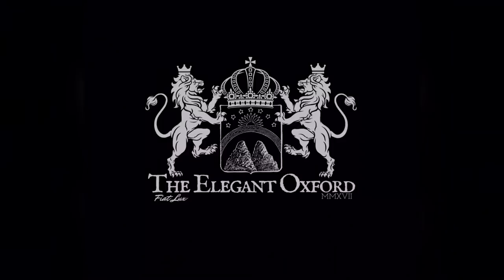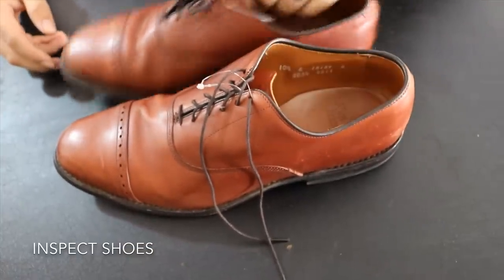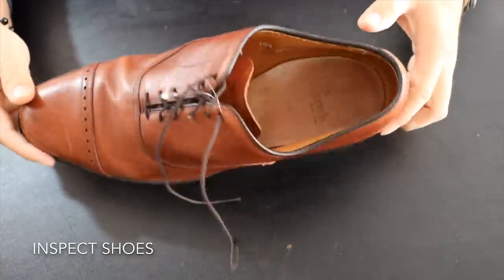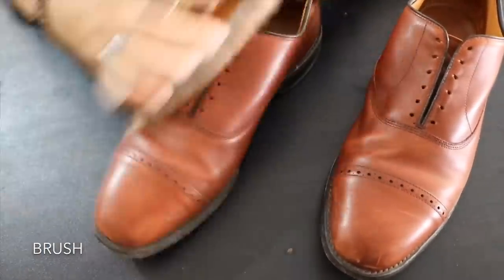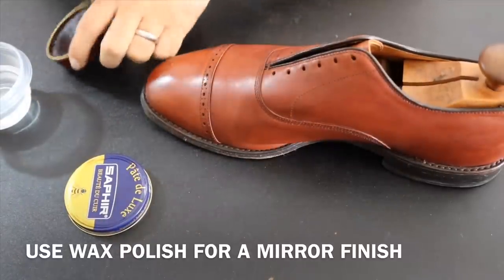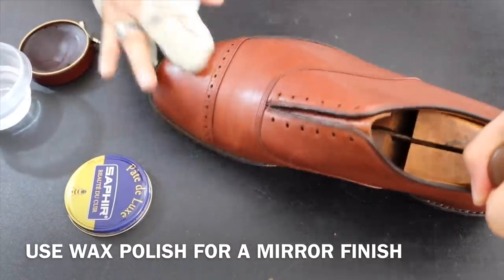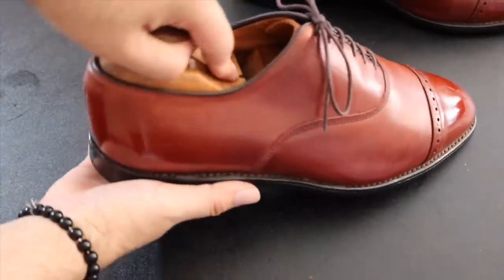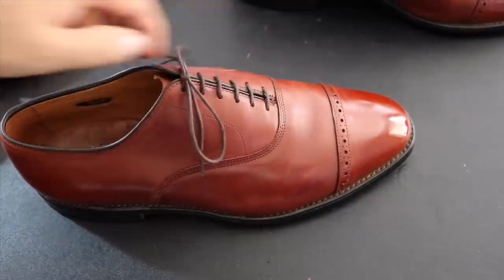$15 Thrift Store Challenge! Shoe Restoration and Shine on a Budget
The Elegant Oxford is a clothing and apparel project specializing in premium shoe shines and restorations for top men’s brands.